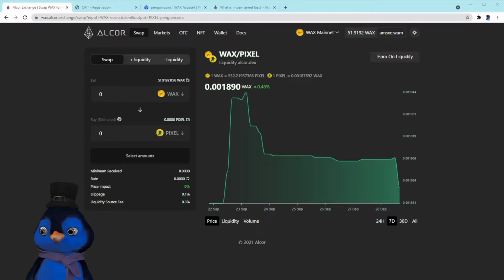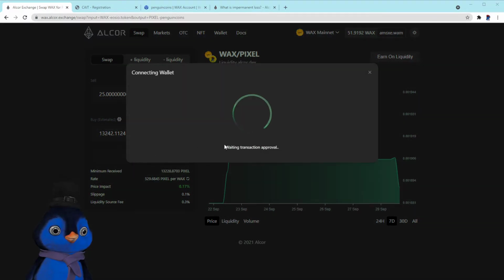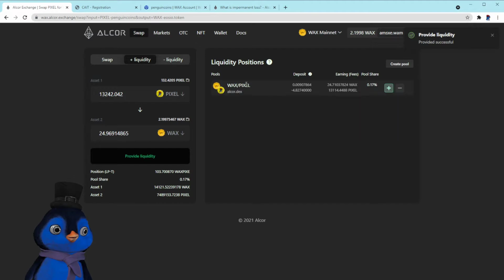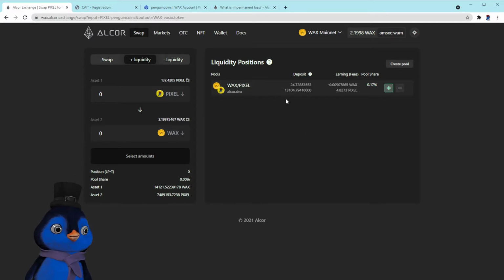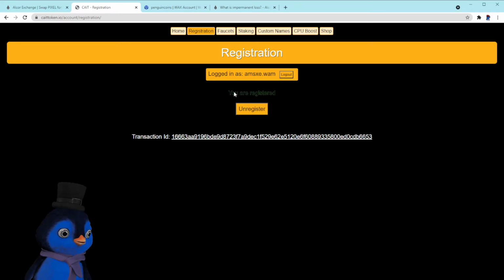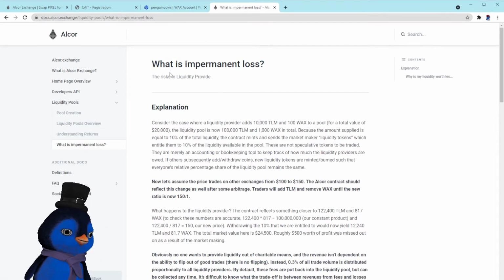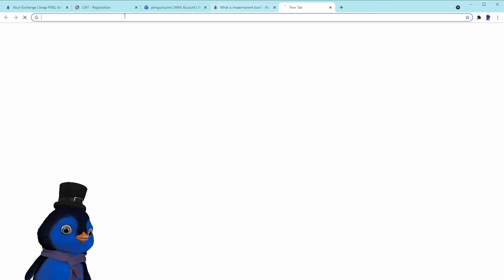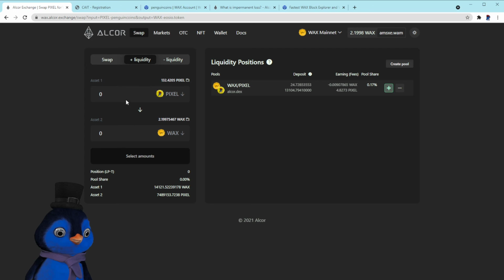How to Provide Liquidity to the WAX / PIXEL Token Liquidity Pool on the WAX Blockchain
HOW TO PROVIDE LIQUIDITY FOR PIXEL TOKEN AND EARN PASSIVE INCOME IN PIXEL* TOKEN

2. Log in (Top Right Corner)
3. Click the + liquidity tab
4. Choose the amount of BOTH WAX and PIXEL token you want to stake (IT REQUIRES BOTH COINS)
5. Click Provide Liquidity

6. , sign in and click REGISTER.

You are now eligible for you share of the daily rewards PIXEL (10,000/day). The more Liquidity you provide, the bigger the % of the rewards pool you will receive.